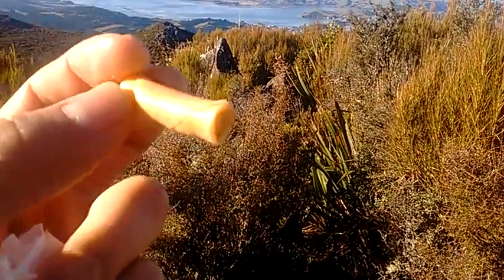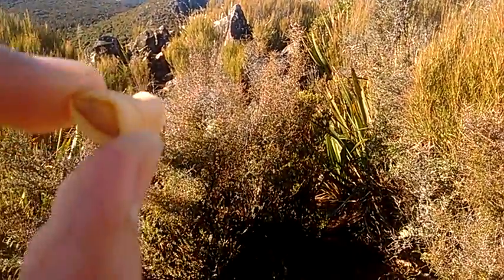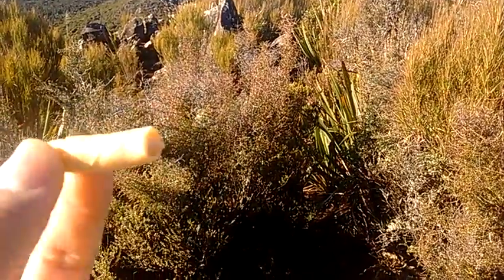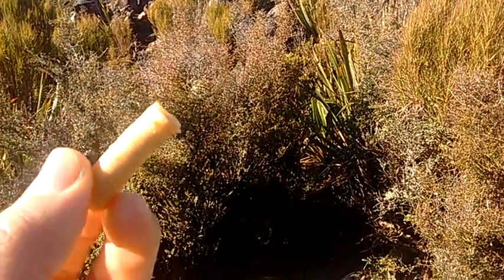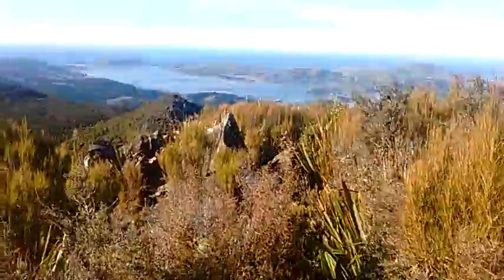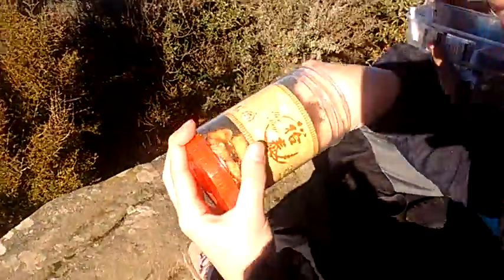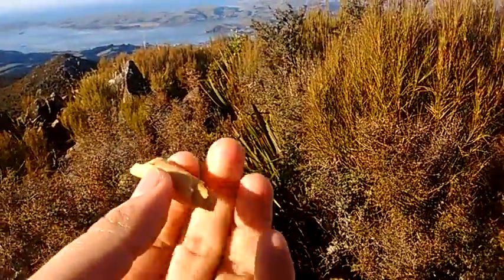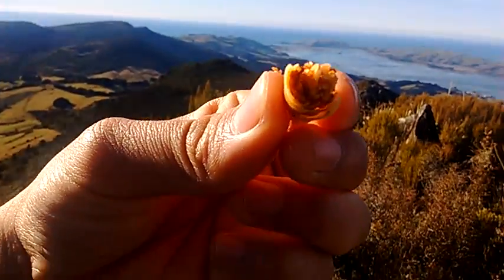Taquitos de Malasia